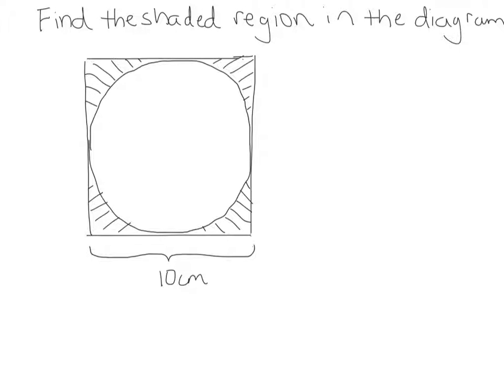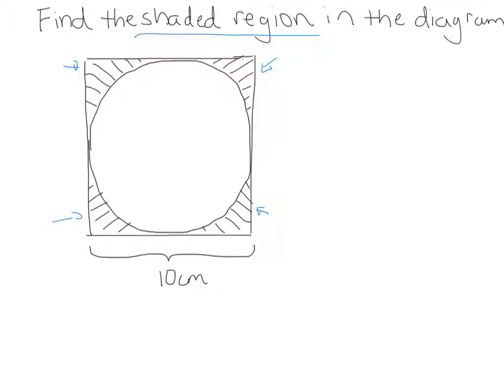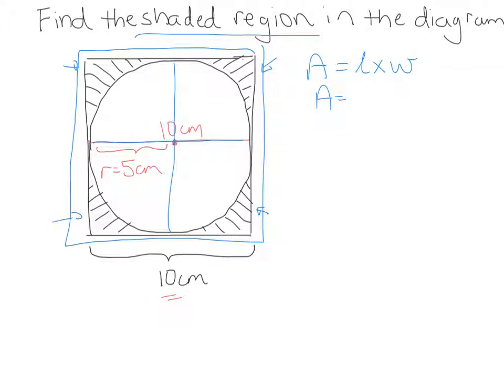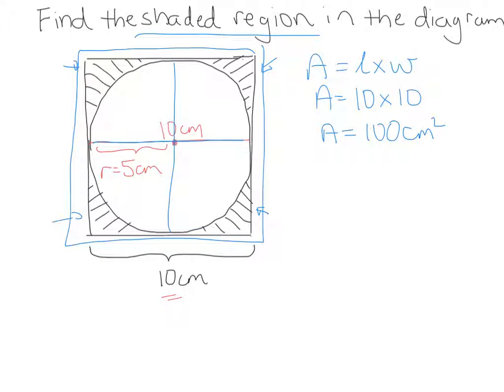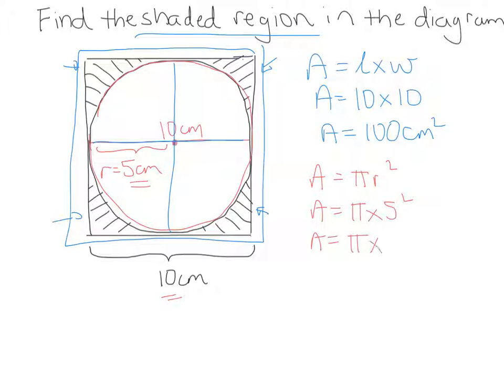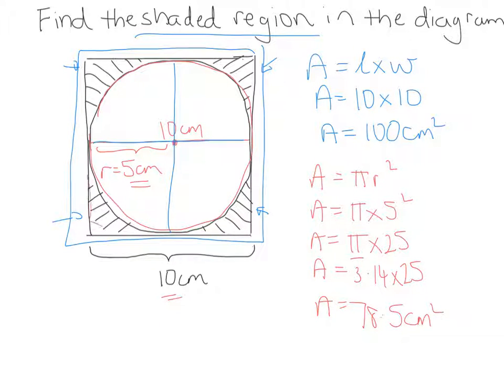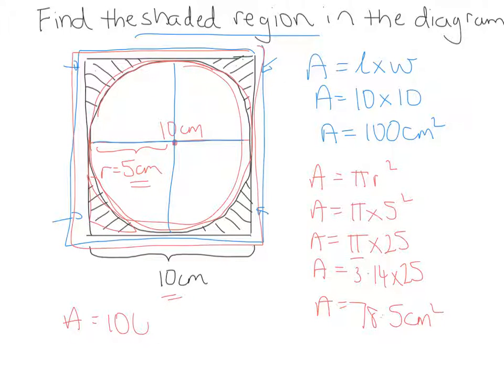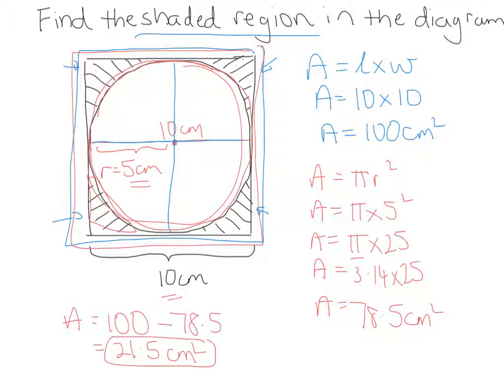area of a circle inscribed in a square